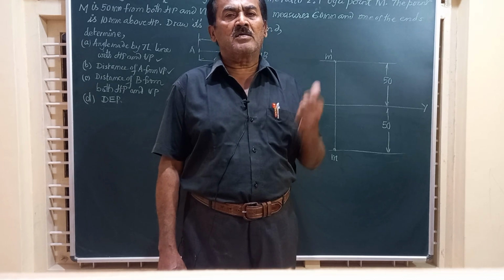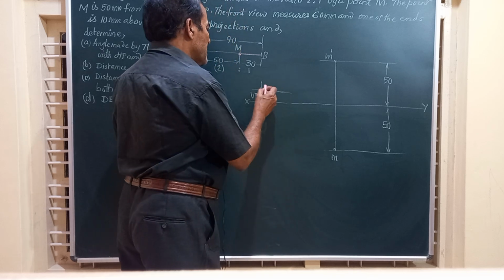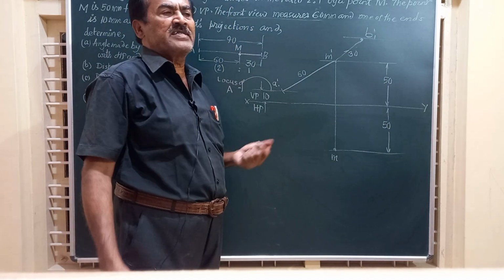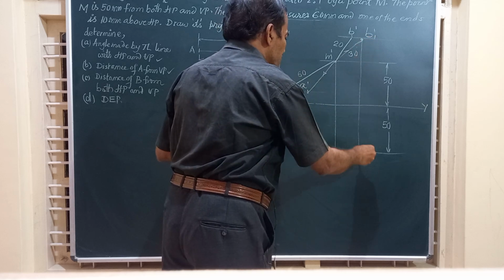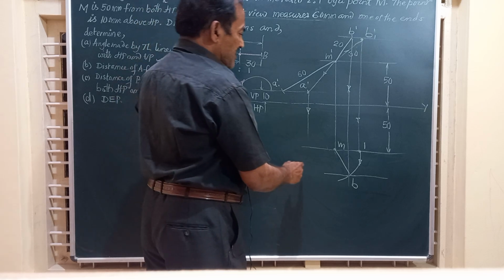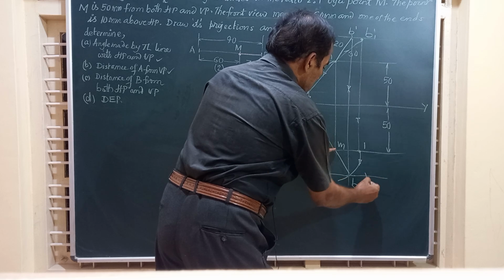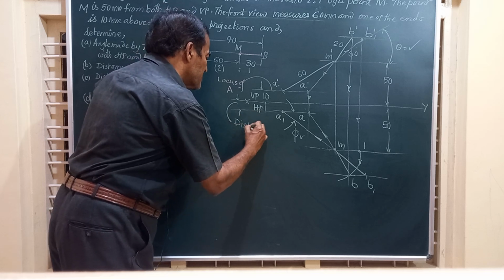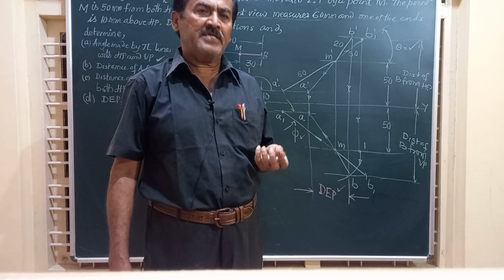Projections of a line divided in the ratio 2:1/ Engineering Drawing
in this video we learn to draw the projections of a line which is divided in the ratio 2:1  by a point M